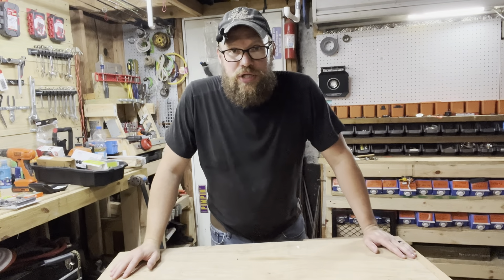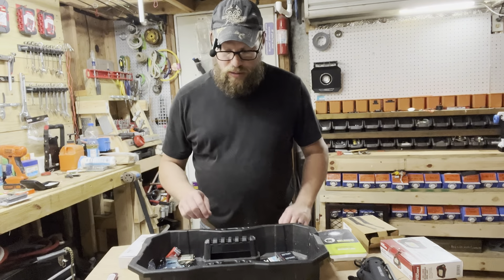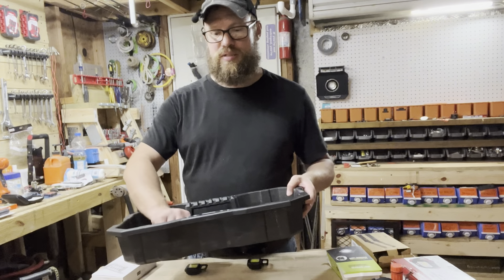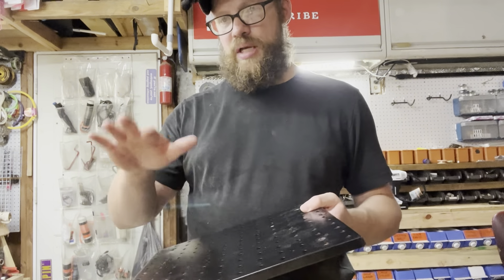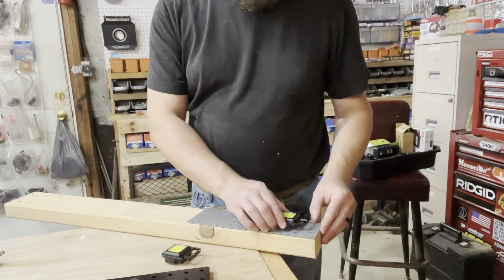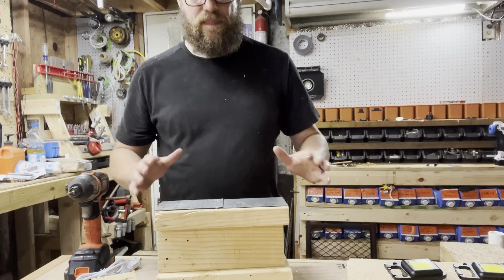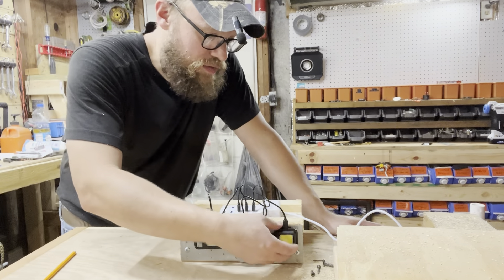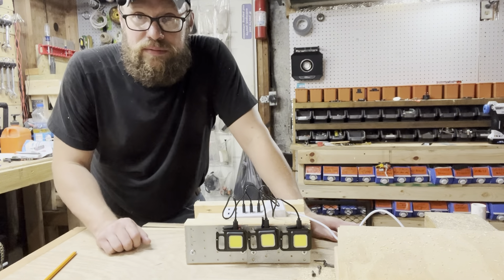Cob light charging station